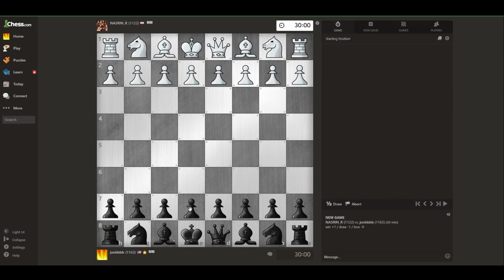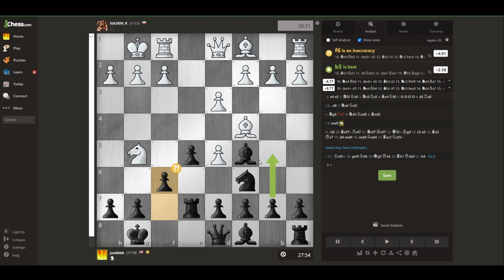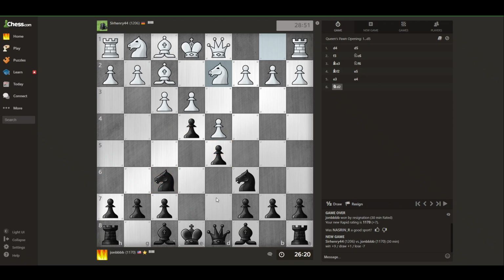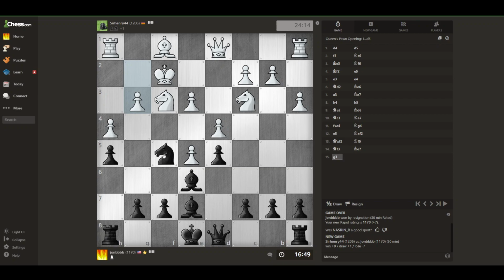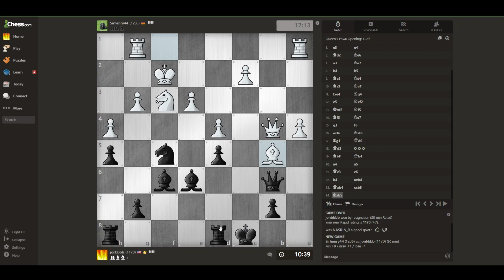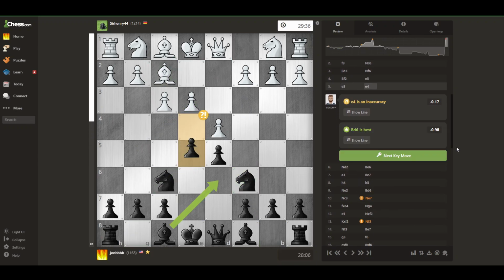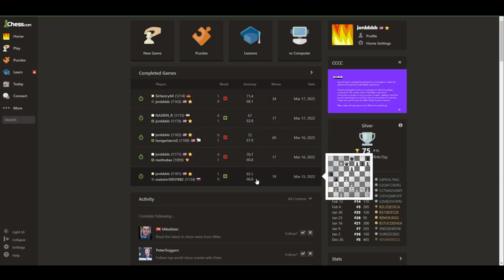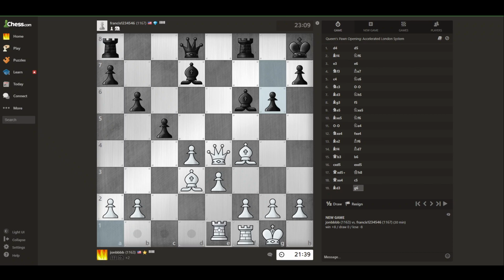1100 ELO Chess - Problem with My Neural Network??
I had one good game, and then two not so good games. I'm on a downward trajectory. Bad luck? Or am I making some kind of systemic error? Or is it simply part of the human condition?

More on that last one... an interesting thing that happens with neural network chess engines like Leela Chess Zero is that they have performance dips as a new network trains and begins picking up new concepts. I wonder if the same thing happens with people's brains.. as you learn a game like chess, your brain starts to pick up a new pattern, but in doing so your performance drops (sometimes quite a bit) until it has a better handle on it.

Or maybe I'm just not that good at chess lol.

I forgot to upload this yesterday so I'll post it now and then make another recording! Bonus chess day!